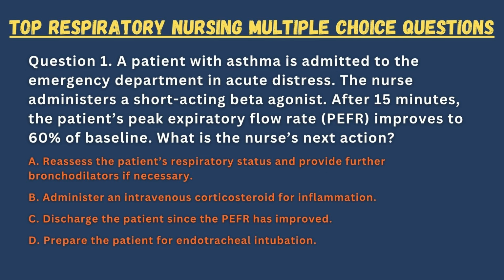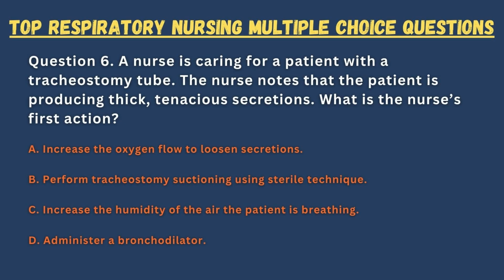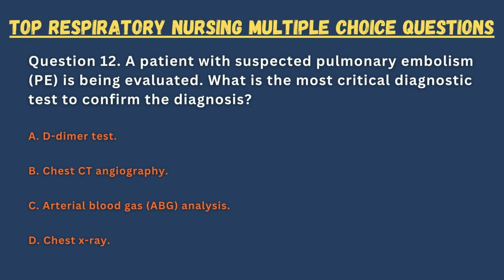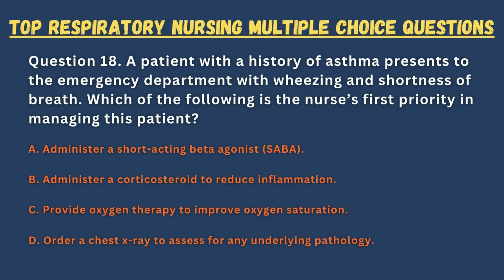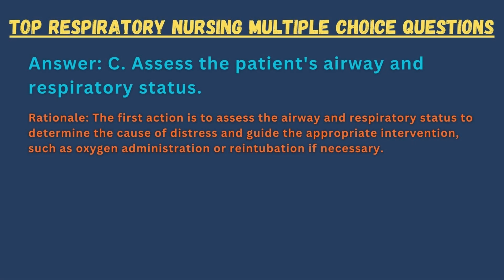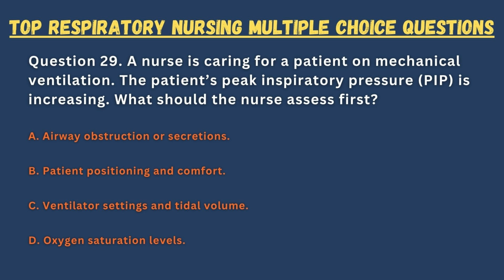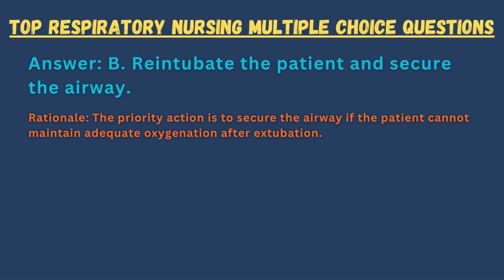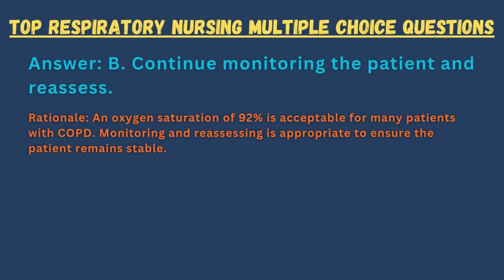Respiratory Mastery-NCLEX 2025-Crack the Exam on Your First Try with This Ultimate High-Yield Guide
Description:
Are you preparing for the NCLEX 2025 and feeling overwhelmed by the respiratory section? You’re not alone—but you’re in the right place. This comprehensive, high-yield video is designed to help you crack the NCLEX on your very first try by mastering one of the most heavily tested areas: Respiratory Nursing.

Inside this video, you'll get expert-level, NCLEX-style practice questions focused on:
✔️ Patient prioritization and clinical decision-making
✔️ Safe and effective delegation to UAPs and LPNs
✔️ Critical respiratory conditions like COPD, asthma, pneumonia, pulmonary embolism, ARDS, and more
✔️ High-risk red flag symptoms every nurse must recognize
✔️ Real-world scenarios to strengthen your critical thinking and test-taking strategy

Each question comes with rationales that help you understand the why behind the answer—because memorizing isn't enough anymore. The 2025 NCLEX focuses more than ever on clinical judgment and safe nursing practice, and this video is designed to help you build confidence, boost retention, and sharpen your skills.

Whether you're just starting your review or doing a final prep, this video will help you:
🎯 Identify weak points and turn them into strengths
🎯 Learn how to think like an NCLEX test writer
🎯 Apply nursing knowledge in a practical, exam-ready format

💡 Ideal for RN and PN candidates, international nurses, or anyone preparing for the Next Gen NCLEX format.

📌 Share this with a classmate who's also serious about passing the NCLEX in 2025!

📚 Related Topics Covered in This Video:

Respiratory Assessment

Chest Tubes & Oxygen Therapy

Mechanical Ventilation Basics

ABG Interpretation

Delegation & Safety in Respiratory Care

NCLEX Pharmacology for Respiratory Drugs

Critical Care Nursing: Respiratory Emergencies

Top 20 Patient Prioritization Questions

📧 Get free NCLEX notes and cheat sheets: [Insert Email Signup or Link]